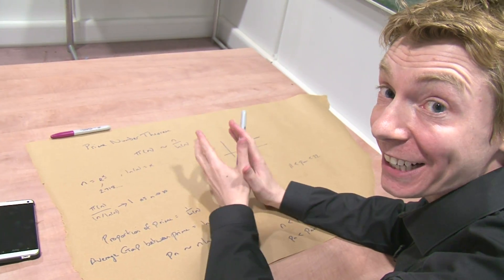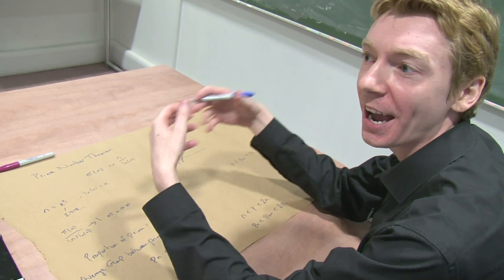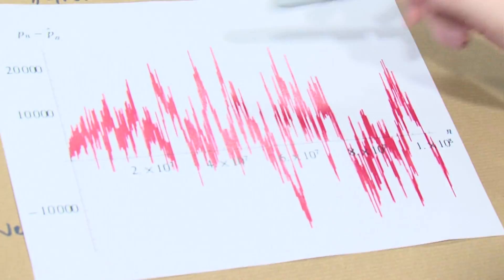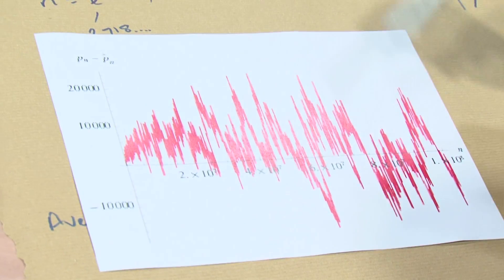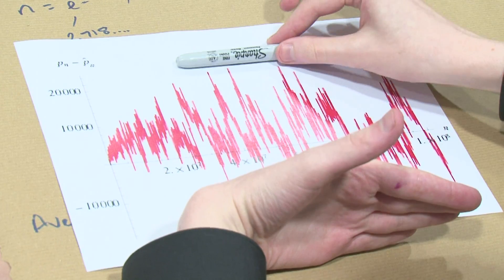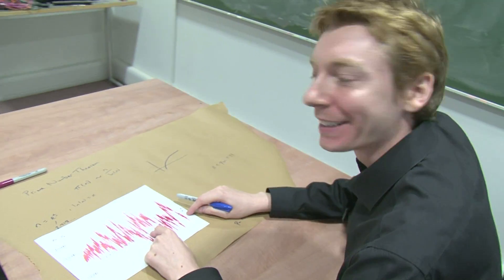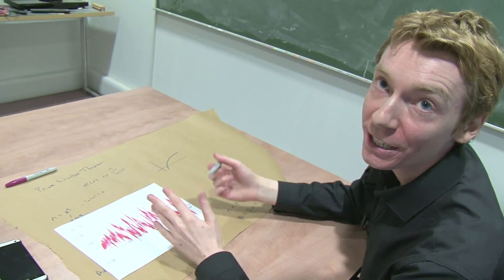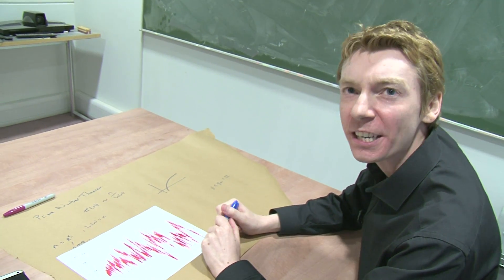Prime Number Theorem (little extra bit)